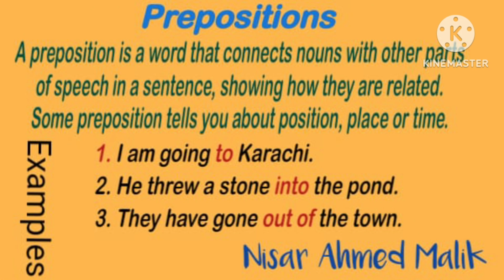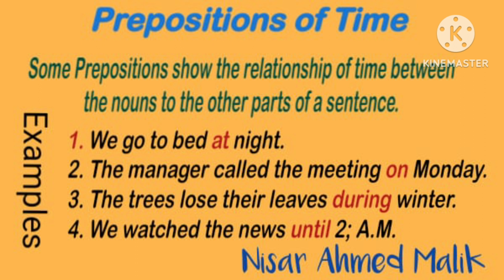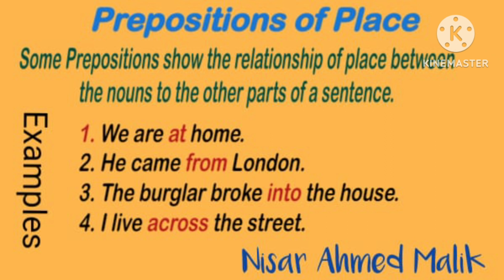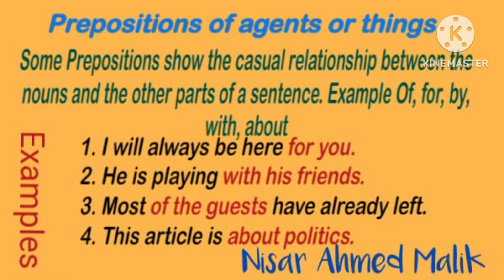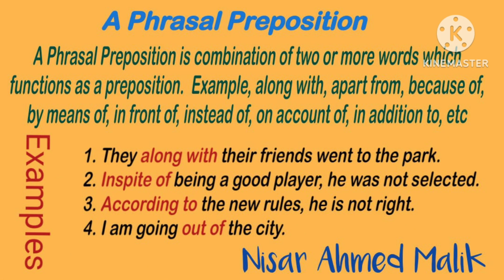Preposition & it's types | Learn English Grammar